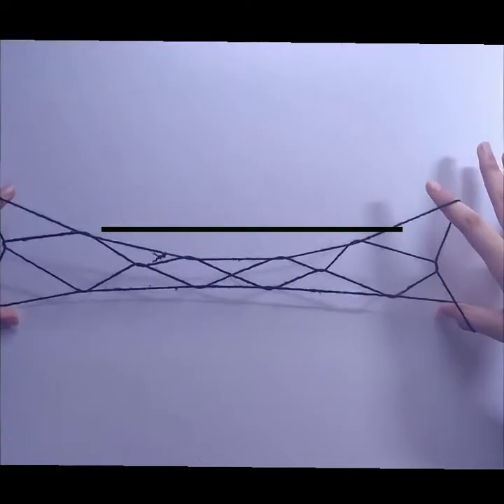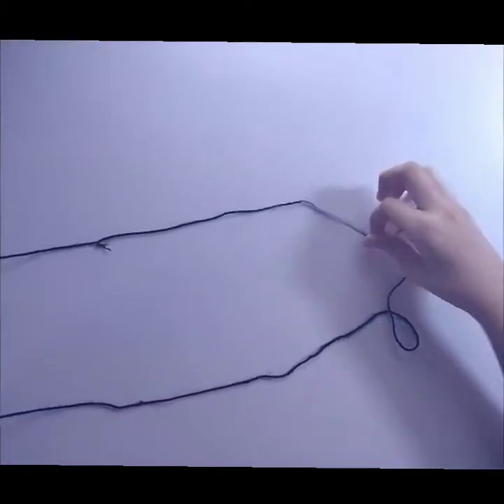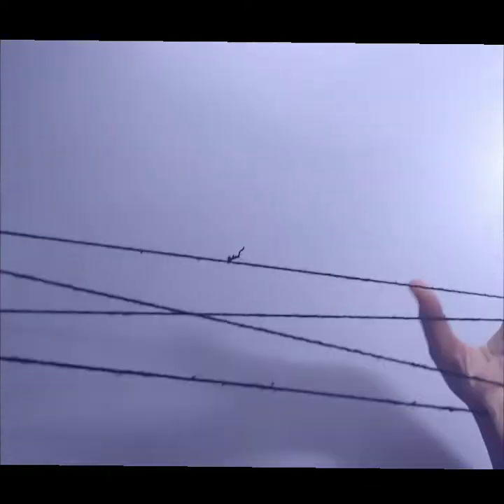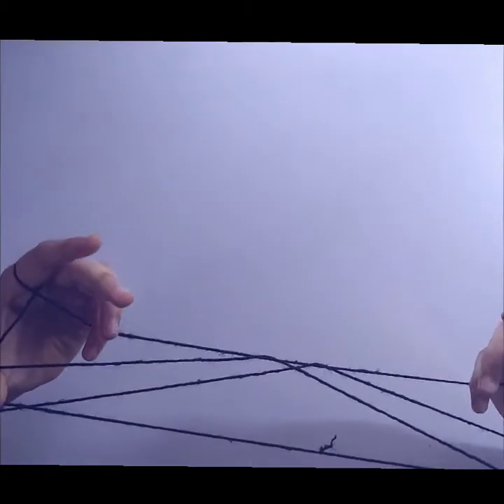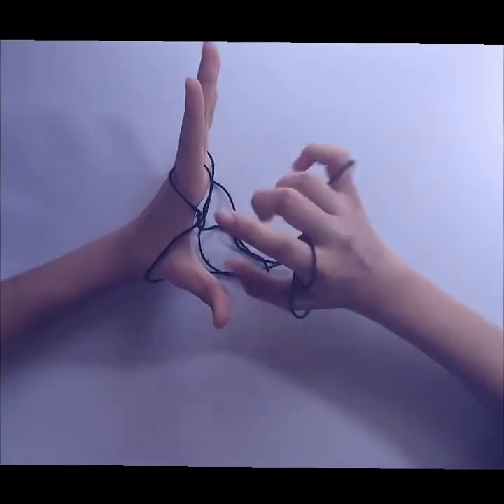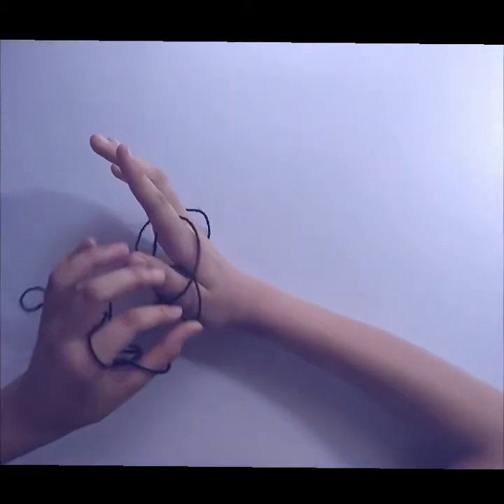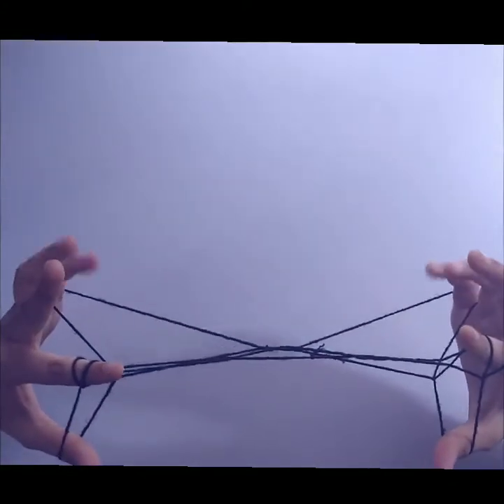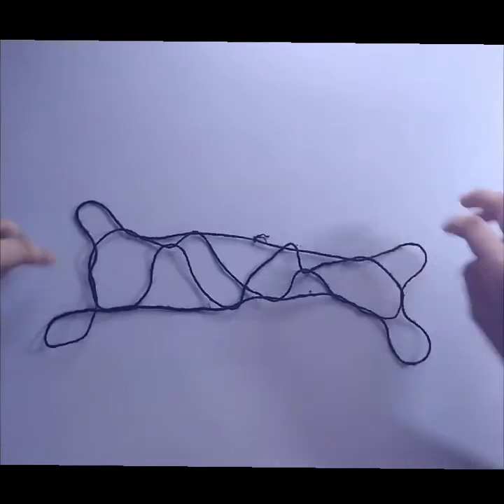Cat's Cradle Jacobs Ladder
Learn this fun filled art of how to make Jacob's ladder in 2 mins. with magical tricks from Cat's Cradle string and your fingers. Have Fun!